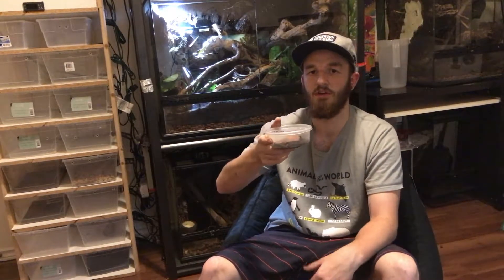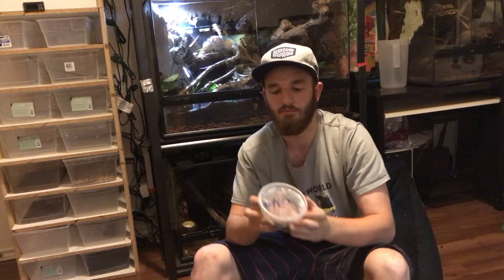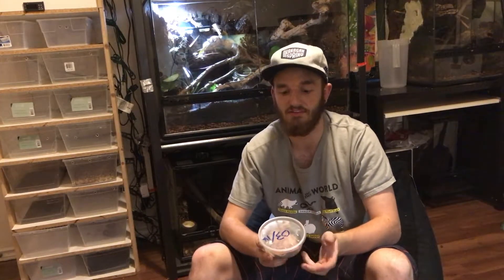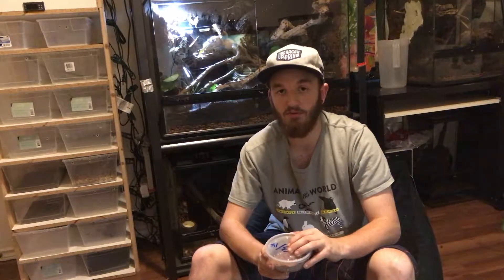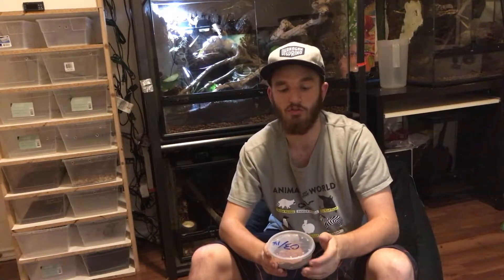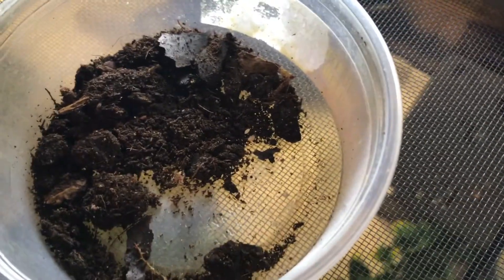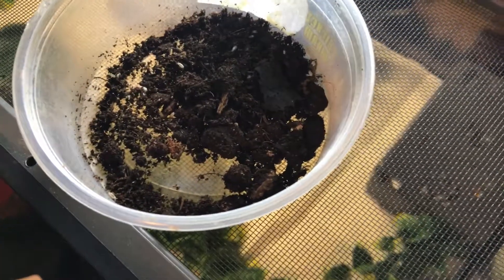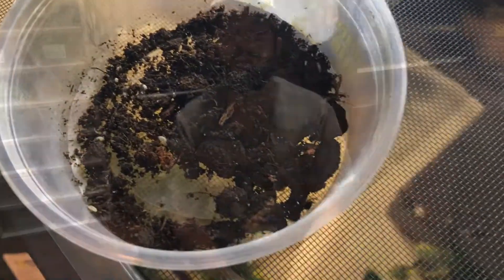To Lazy To Clean Your Reptile Tank? Bioactive Setup - Cascade Critters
Are you getting tired and sick of cleaning all the time? Too busy? I have a solution! Isopods and springtails. In this video I explain the pros and cons of bioactive setups for reptiles  (mainly crested geckos). I teach you how to care for and set up a bioactive setup and go over why its the best option by far. Thanks again, and I hope you learn something from this video!